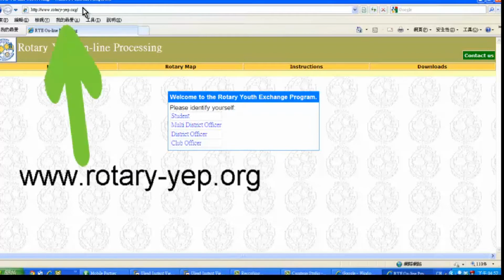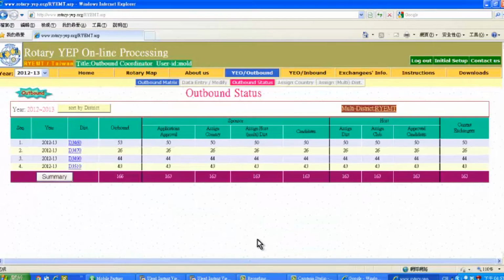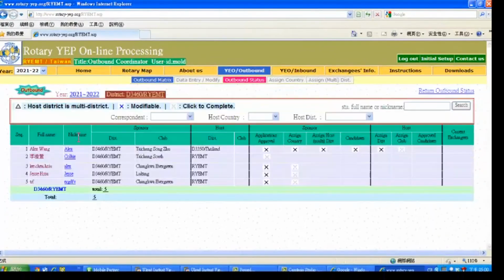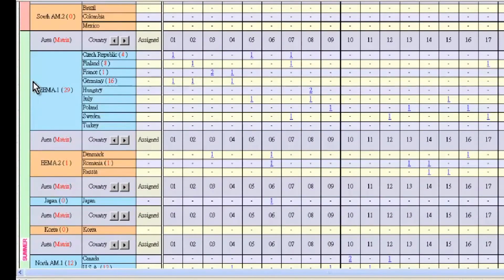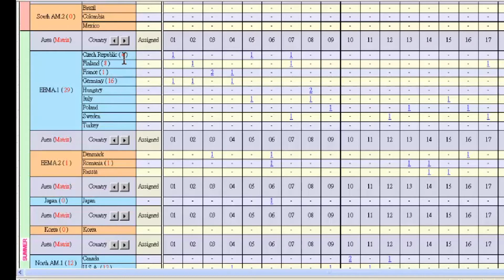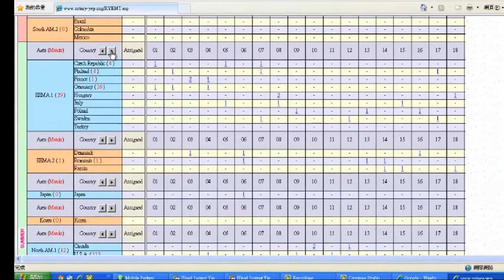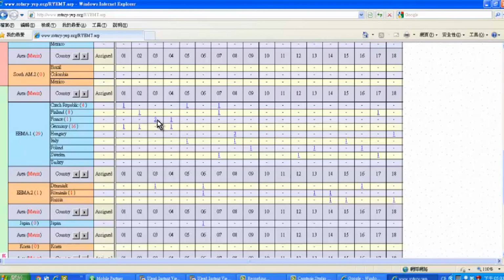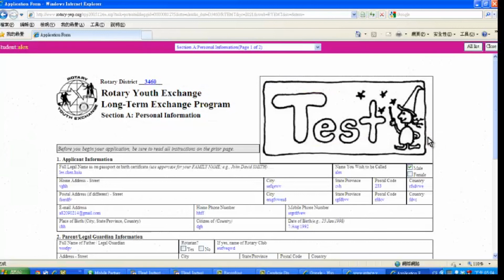11 Assign host country I